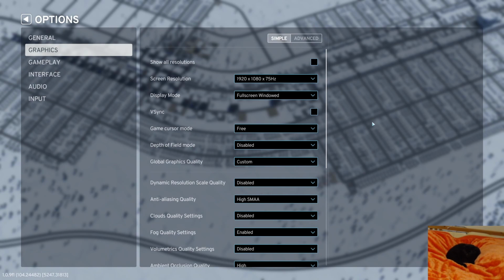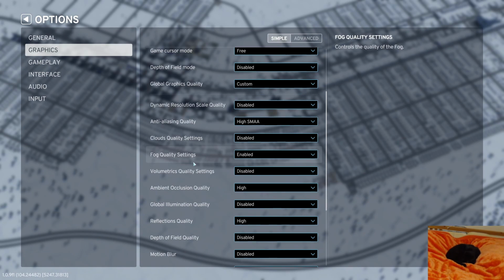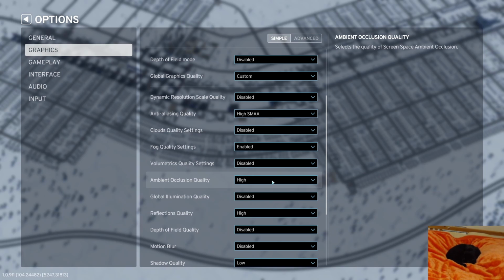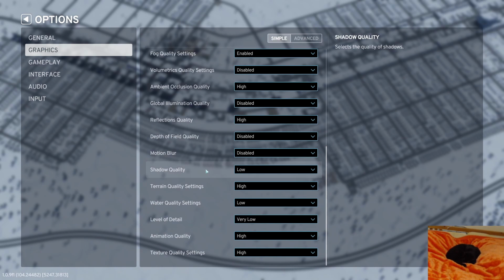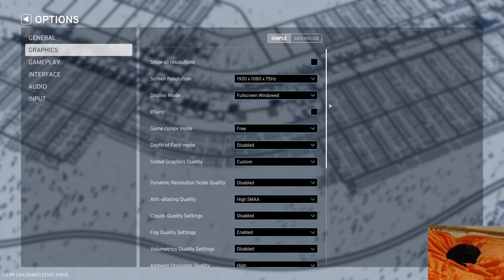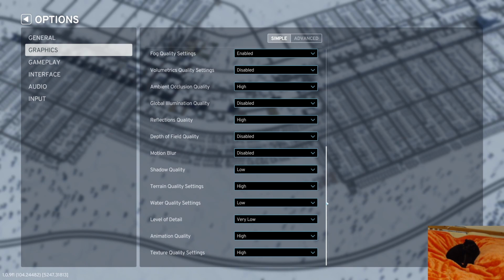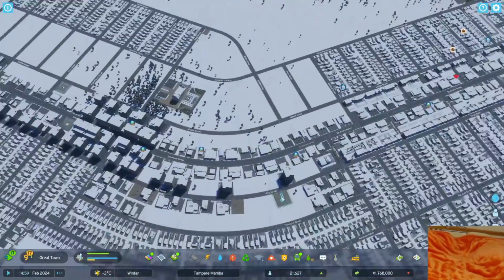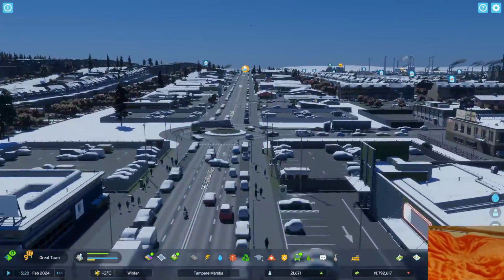Settings for Performance and Quality Balance - Cities Skylines II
My Game Settings That I Use to Play Cities Skylines 2 While Streaming!

Optimized a balancing point between looking good and performing well.

CPU : i5 9600k (5.2ghz OC)
GPU : 3060 RTX (12gb)
RAM : 32gb